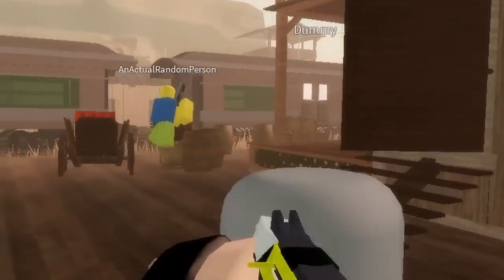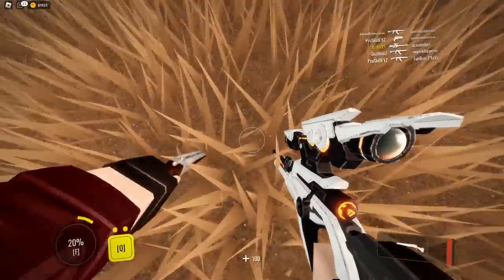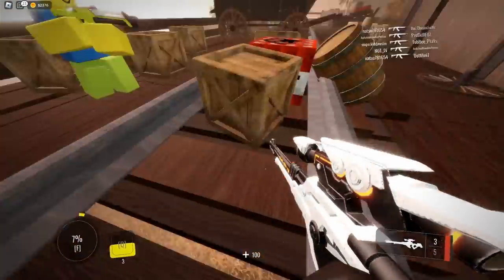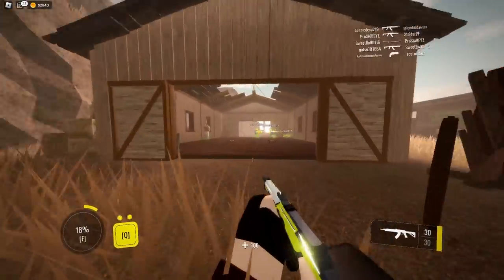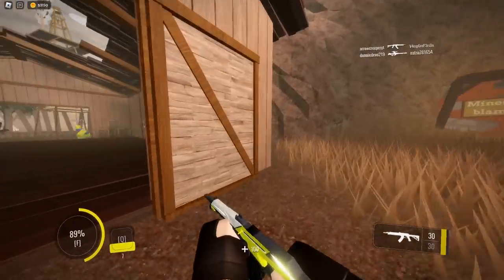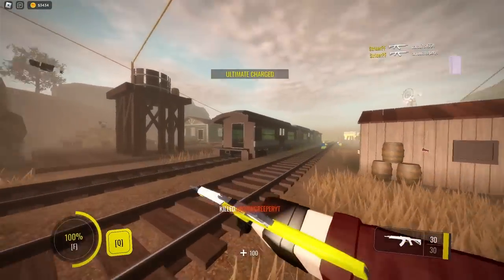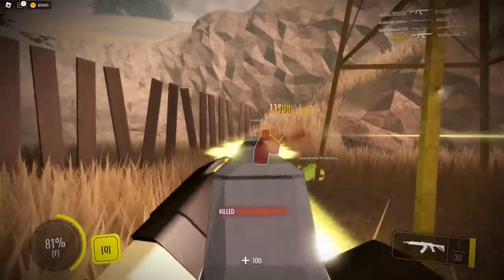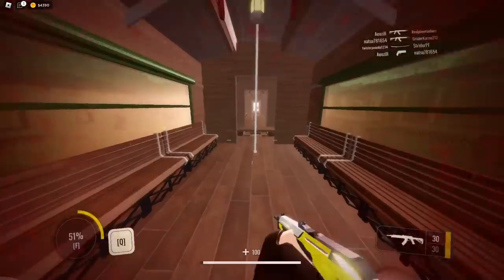i should have played this *NEW* roblox fps sooner... and you should play it too